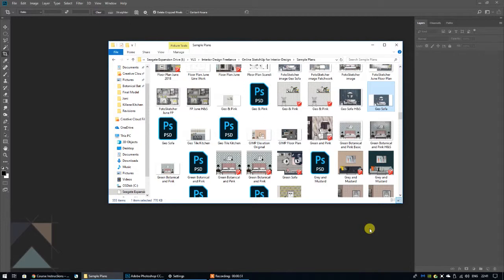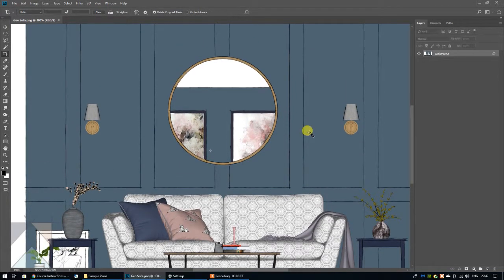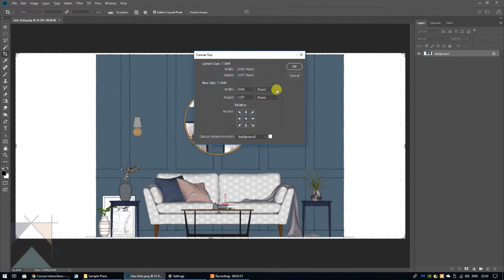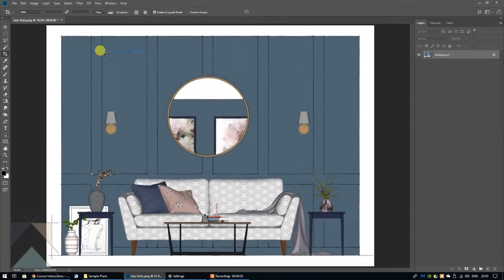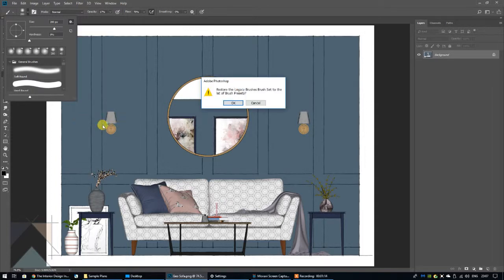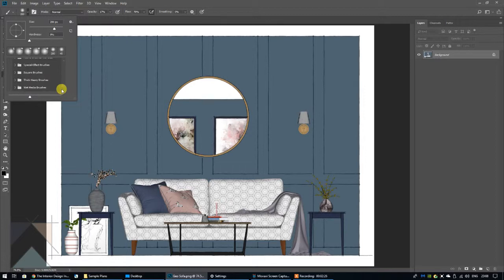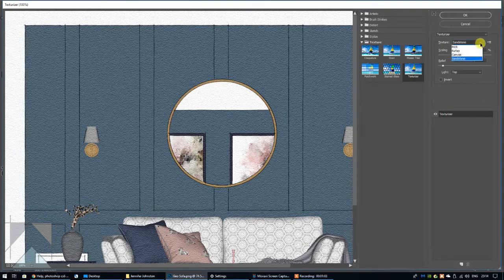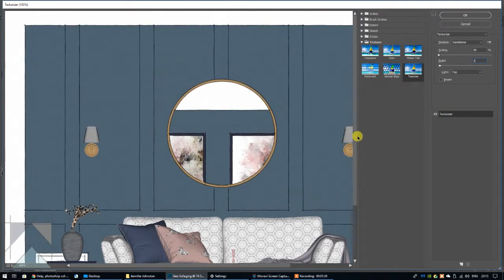Photoshop - Outline of Differences